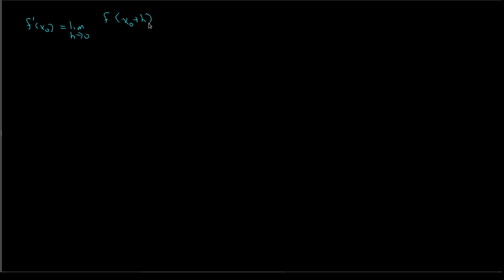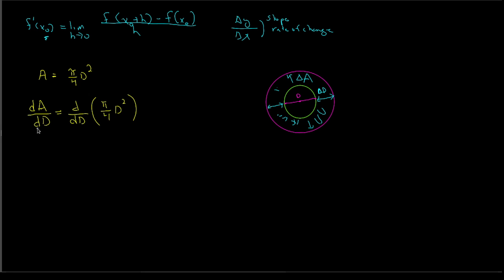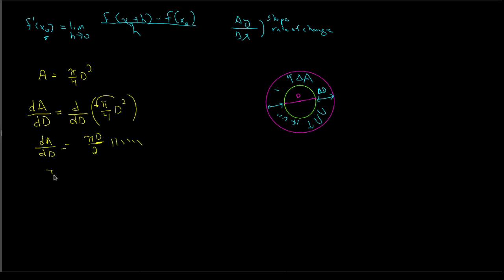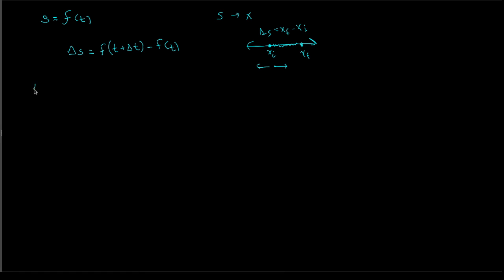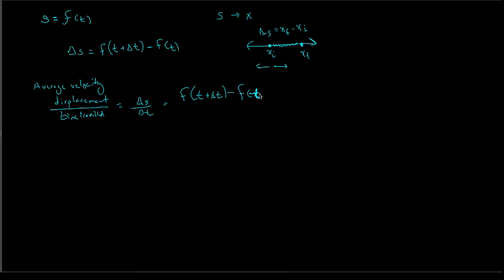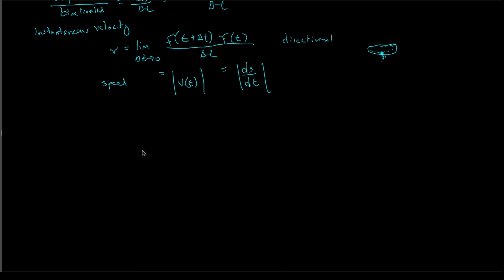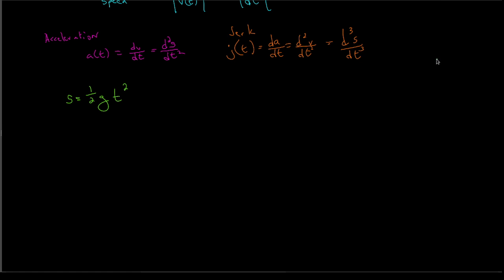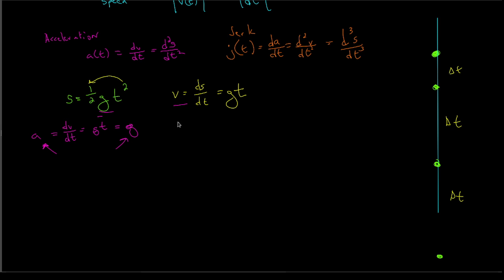Calculus I Lecture 10/28/2025 Part 2 Instantaneous Rates of Change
Calculus I Lecture 10/28/2025  Instantaneous Rates of Change , more on displacement, velocity, acceleration, jerk, snap, crackle and pop